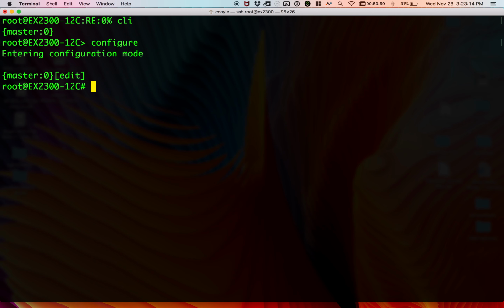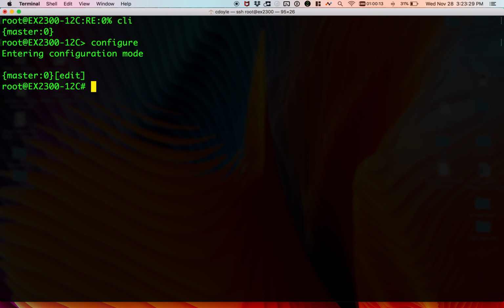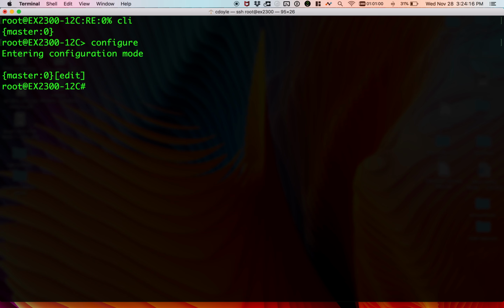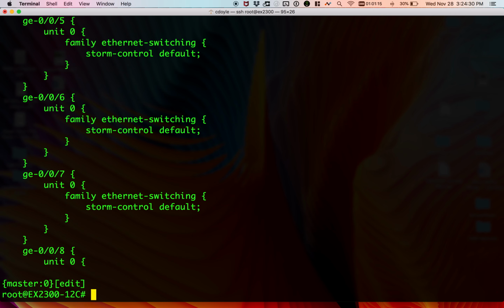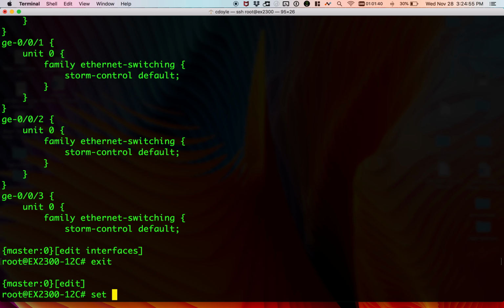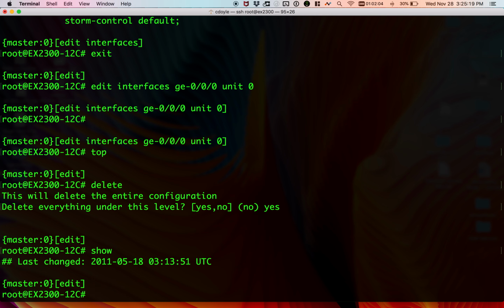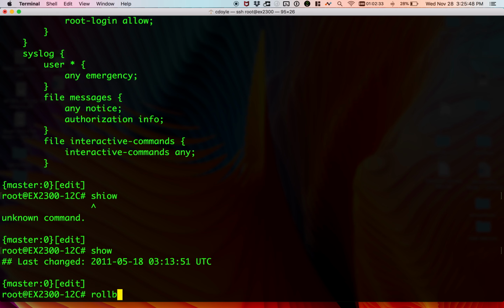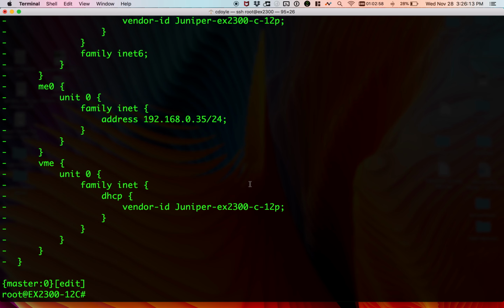6 - Junos commit basics